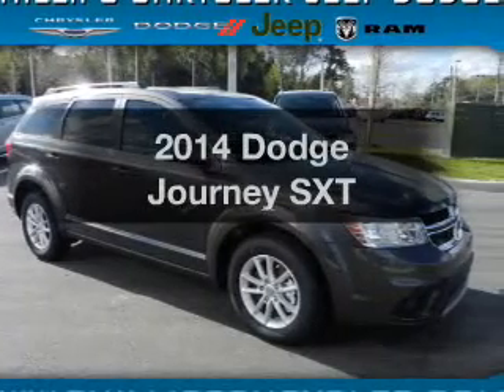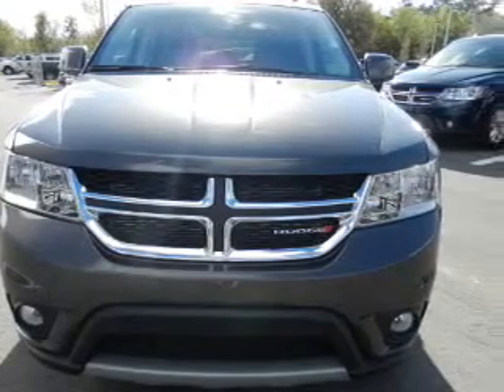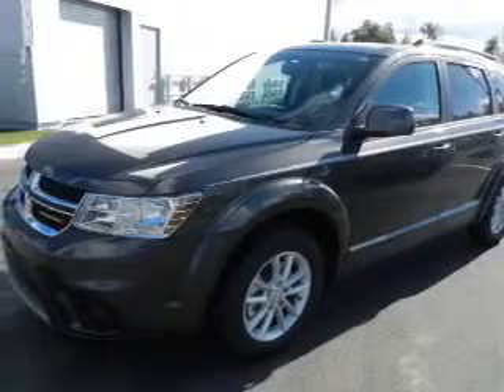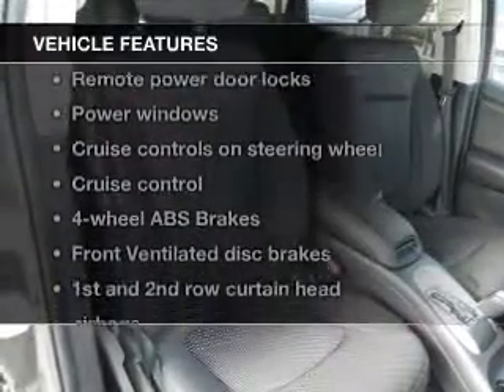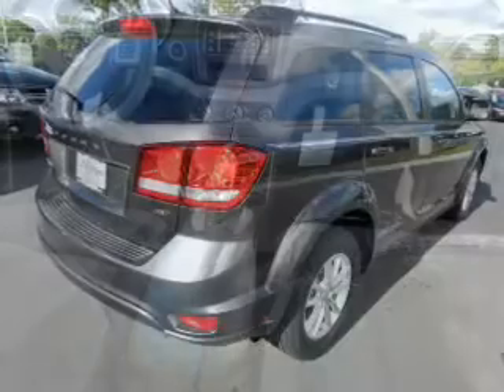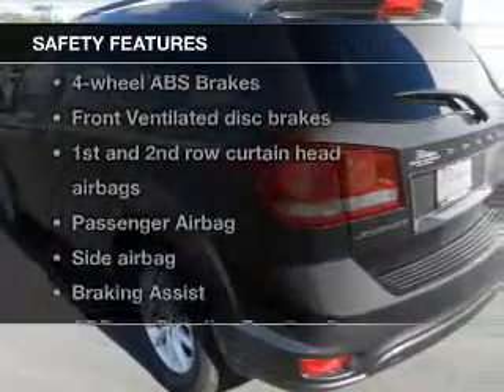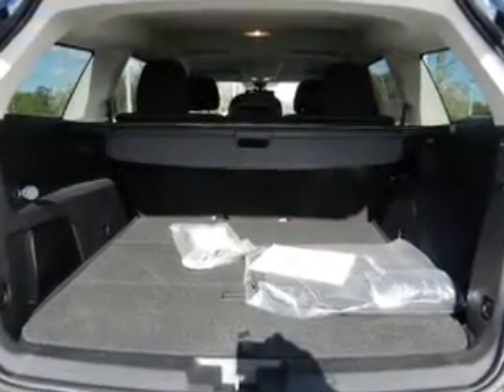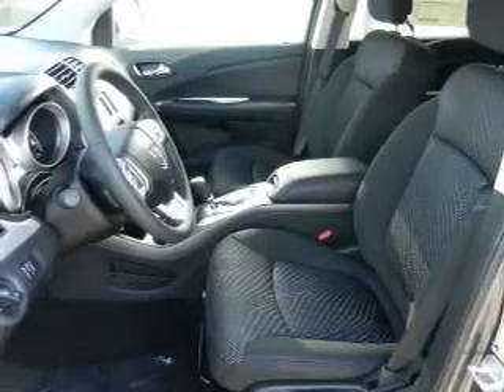2014 Dodge Journey - Ocala FL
Year: 2014
Make: Dodge
Model: Journey
Trim: SXT
Engine: 2.4 liter inline 4 cylinder 16 valve
Transmission: 4-Speed Automatic
Color: Granite Crystal
Mileage: 0
Address:
3440 South Pine Avenue